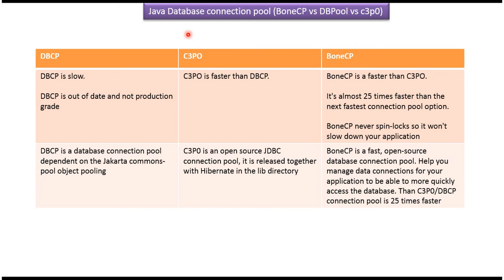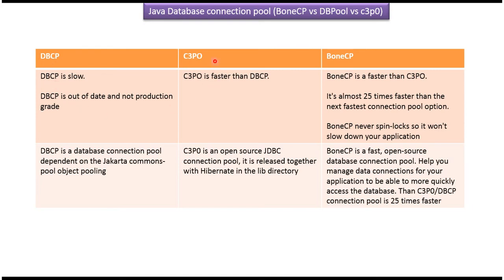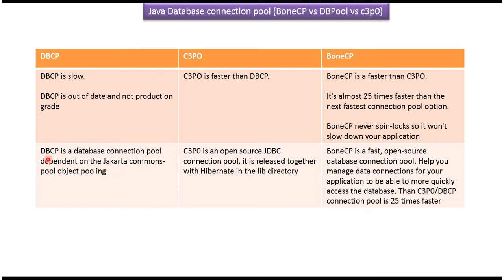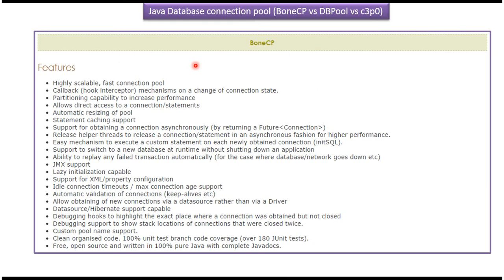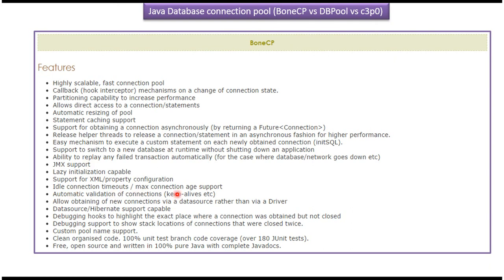Java Database Connection Pooling: BoneCP vs DBPool vs C3PO - Which is Best?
In this video, we'll dive into the world of Java Database Connection Pooling and compare three popular connection pooling libraries: BoneCP, DBPool, and C3PO. Whether you're a Java developer or an enthusiast, understanding the differences between these libraries is essential for optimizing database connectivity in your applications.

Java Database Connection Pooling is a technique used to manage a pool of database connections, improving performance and resource utilization in Java applications. In this video, we'll cover the following key points:

1. Introduction to Connection Pooling: We'll provide an overview of connection pooling and its benefits in Java database programming.
2. BoneCP: We'll explore the features and capabilities of BoneCP, a high-performance JDBC connection pool library known for its speed and efficiency.
3. DBPool: We'll discuss the features and advantages of DBPool, another popular connection pooling library favored for its simplicity and reliability.
4. C3PO: We'll delve into C3PO, a mature and widely-used connection pooling library known for its robustness and extensive configuration options.
5. Comparison: We'll compare BoneCP, DBPool, and C3PO based on factors such as performance, features, configuration, and ease of use.

By the end of this video, you'll have a clear understanding of the strengths and weaknesses of each connection pooling library, enabling you to make an informed decision when choosing the right solution for your Java applications.

If you found this video informative, please give it a thumbs up, leave a comment with your feedback or questions, and don't forget to subscribe to our channel for more tutorials, demos, and insights on JDBC, database management, and Java development.